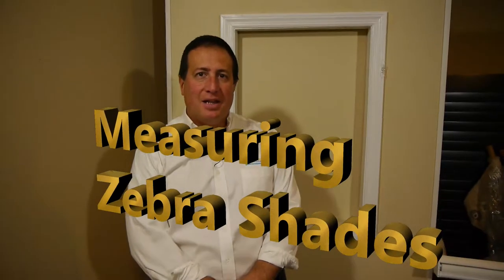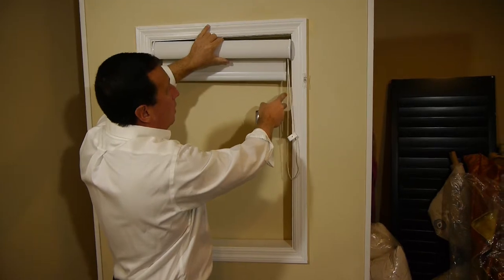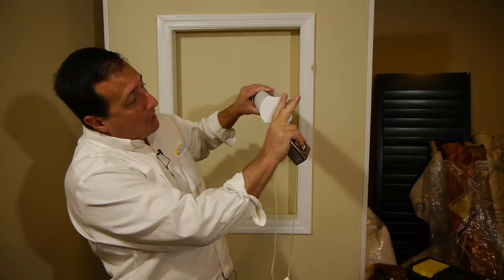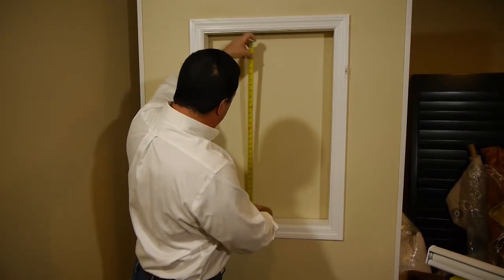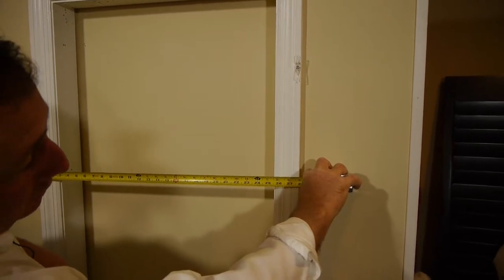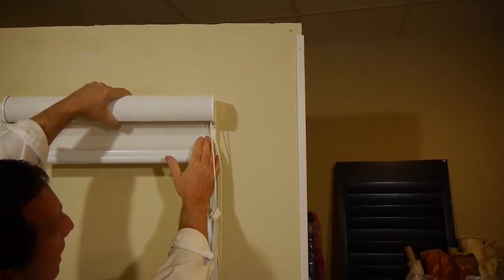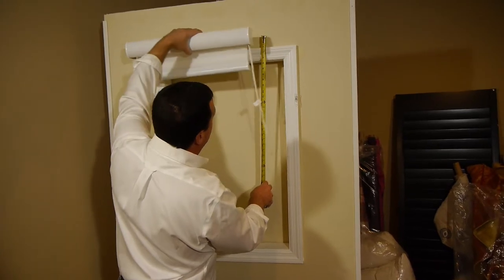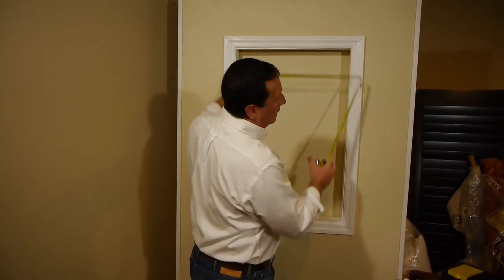How to Measure a Window for Zebra Shades from BlindsOnline.com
Our newest product is called Zebra Shades.